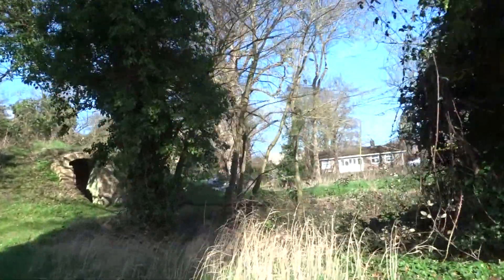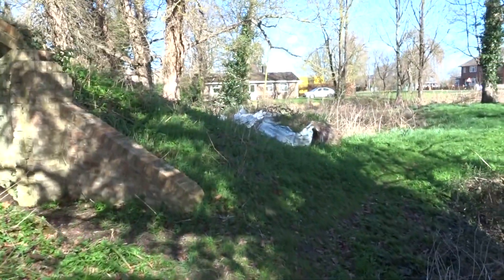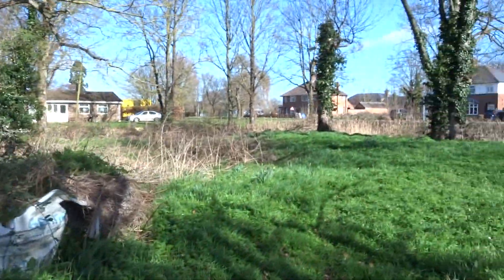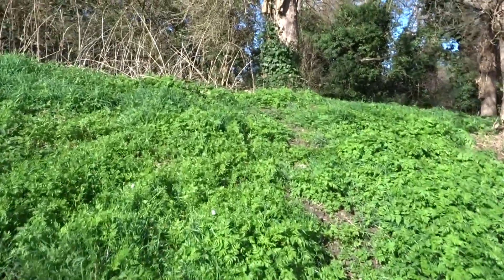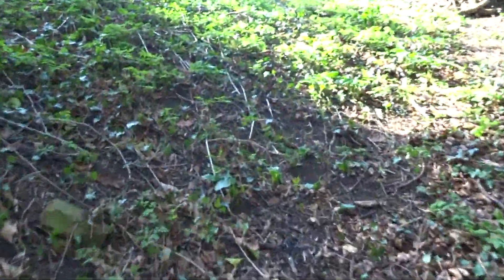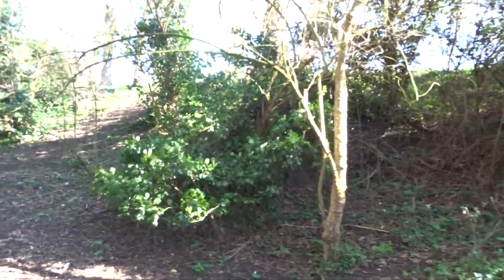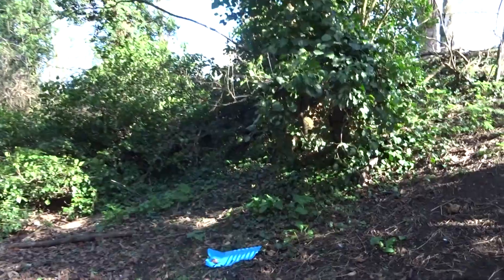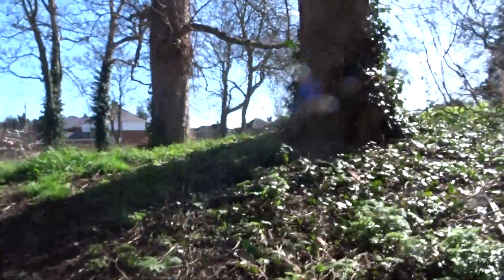Ramsey Booths Hill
To the south of Ramsey Abbey within it's moat is a curios mound known as Booths Hill. It has been called a motte and bailey castle possibly built by Geoffrey de Mandeville when he took over the Abbey. There is an icehouse built into the mound which may have been remodelled.